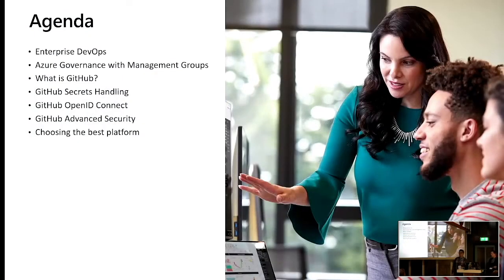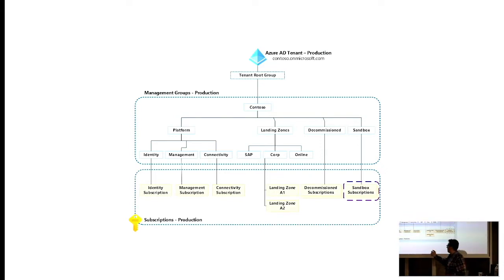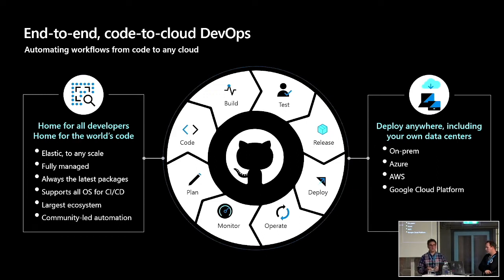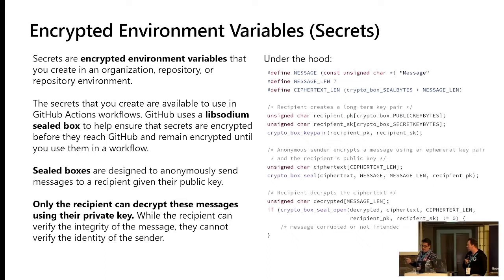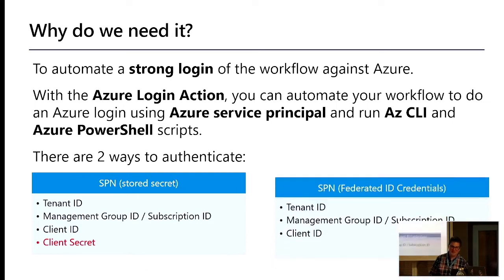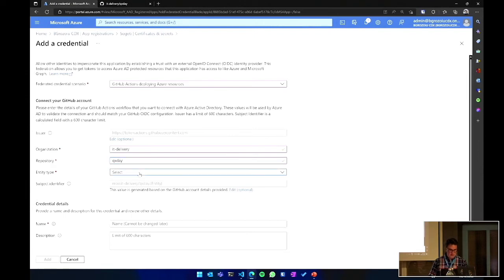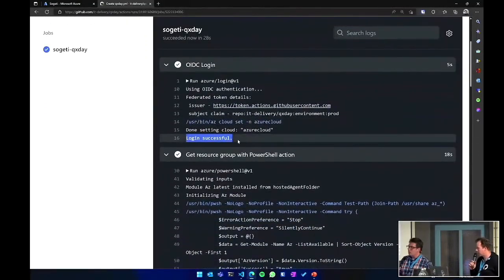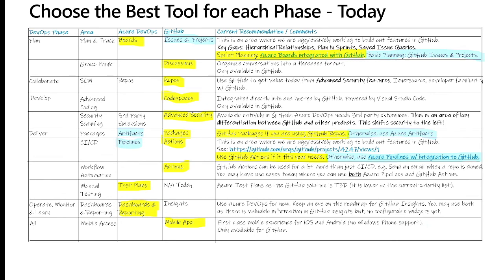Secure Github Actions - Martijn Mulder (Sogeti) and Bogdan Grozoiu (Microsoft)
GitHub is the development platform where the world builds and ships their software. In this session we show what you can expect from GitHub Actions, how you can utilize this in your Continuous Integration and Deployment pipelines and how to keep your environments secure. We will present on how to use secrets in your pipelines and how you can utilize GitHub actions to keep your code secure too with GitHub Advanced Security.